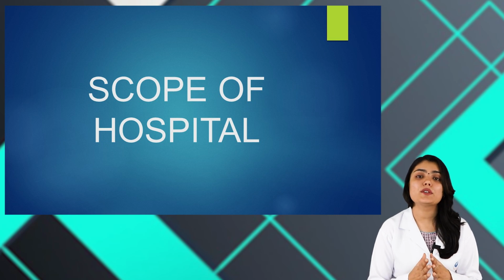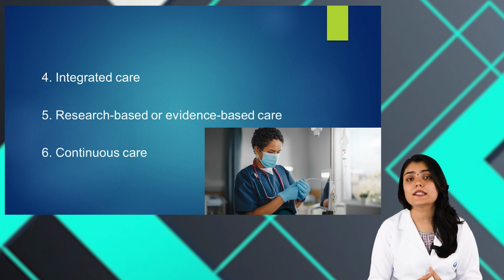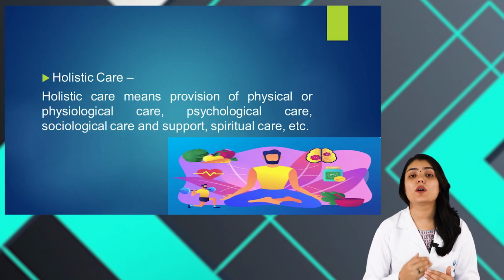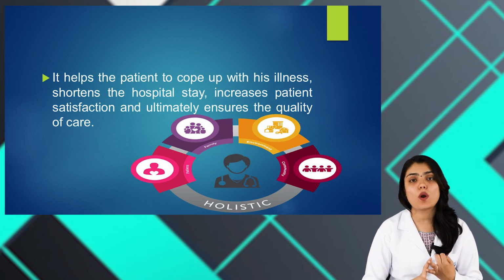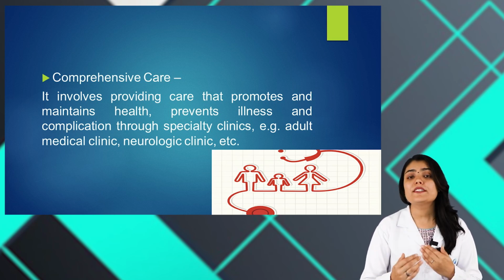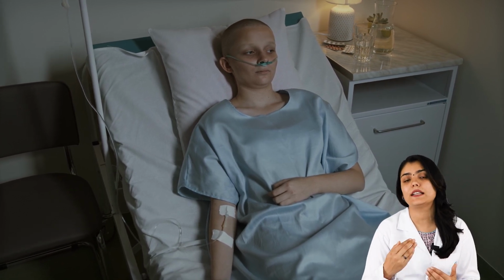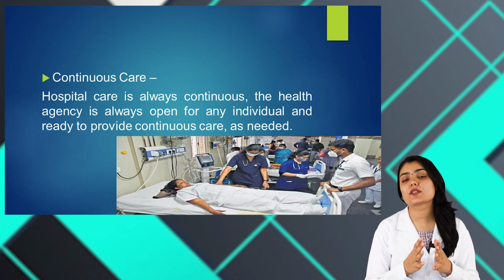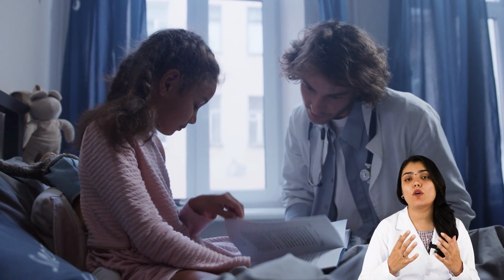SCOPES OF HOSPITALS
PLANNING
HOSPITAL AND PATIENT CARE UNITS AND WARD